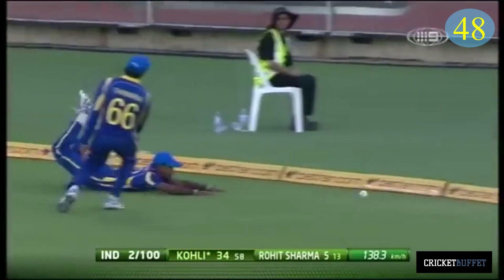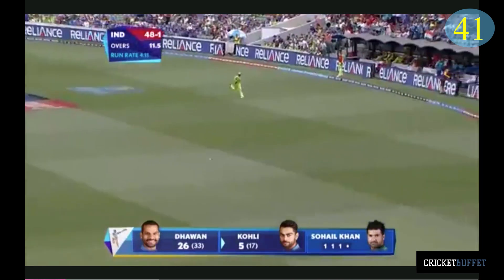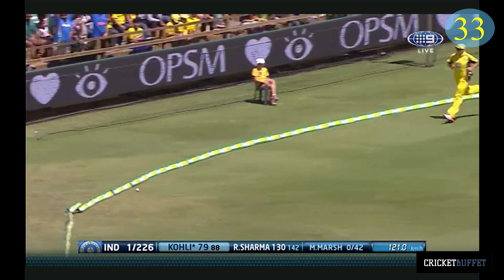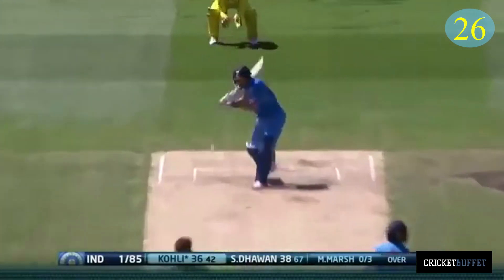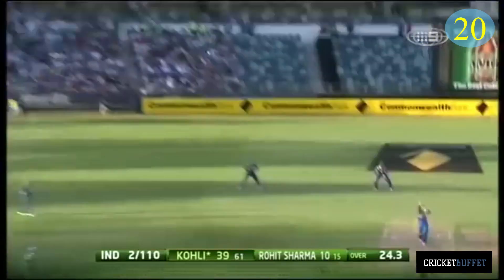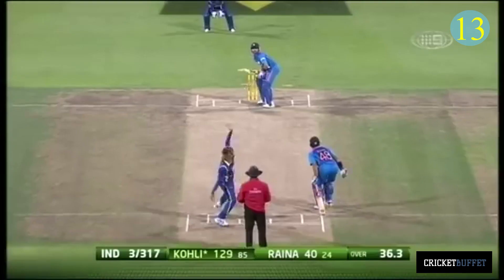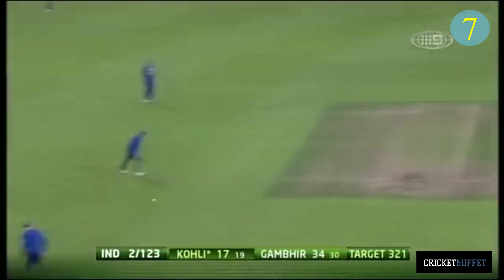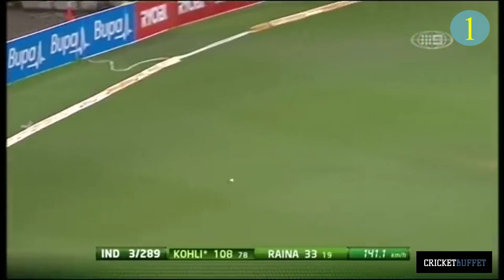Virat Kohli's best 50 shots in Australia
Some beautiful shots from one of the greatest one day players of all time!

The top 10 are absolute beauties!

Don't forget to check out our best of Rohit Sharma, Richie Richardson and the great Sachin Tendulkar!

Also check out Sports Buffet on facebook and youtube!